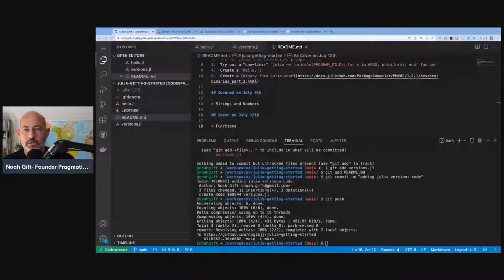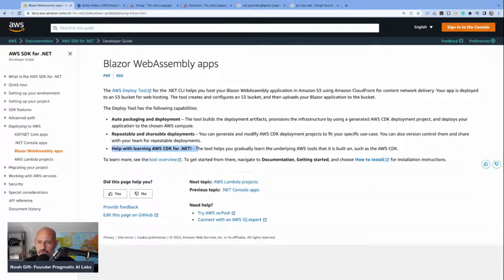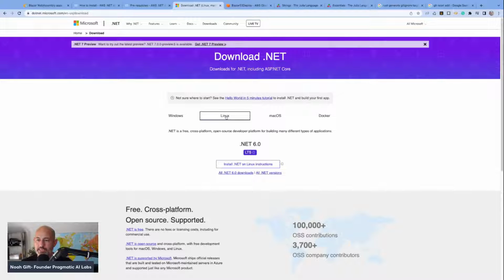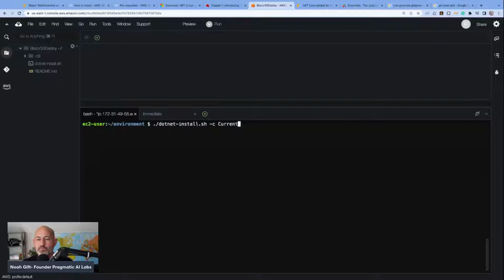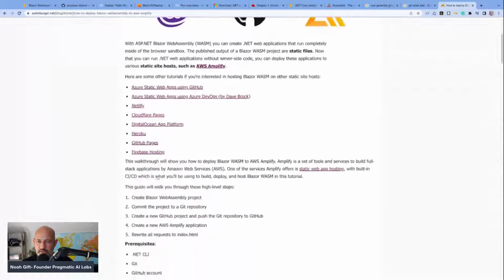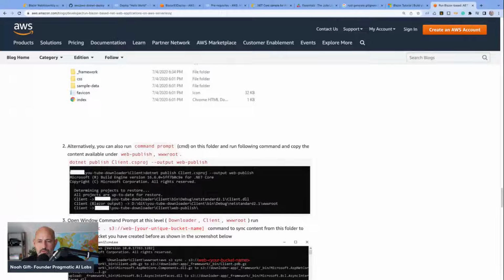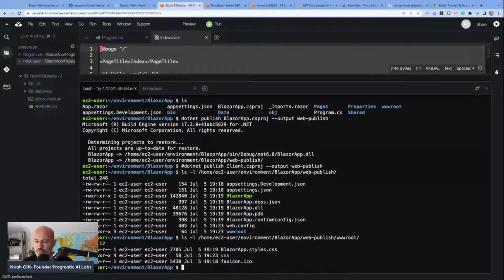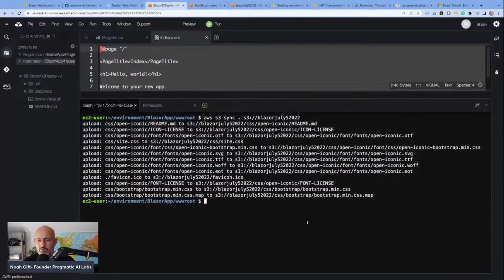52 Weeks of Live Coding .NET: Episode 3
52 Weeks of Live Coding .NET: Episode 3